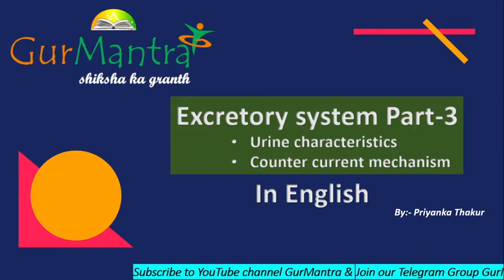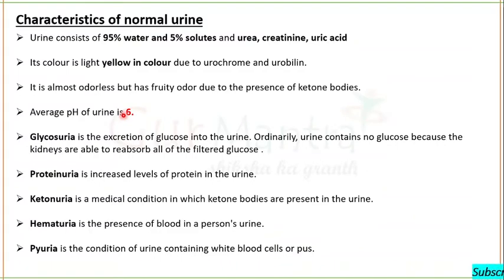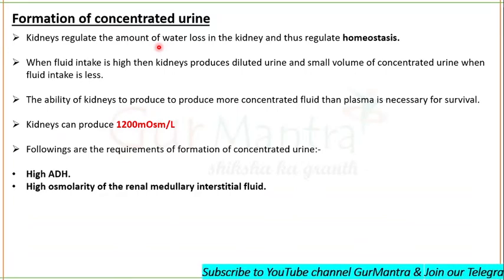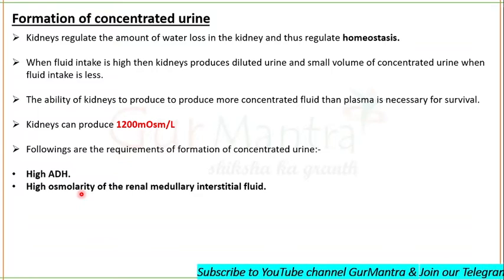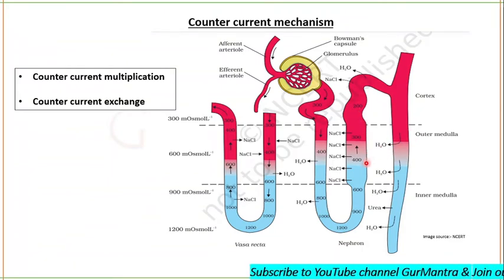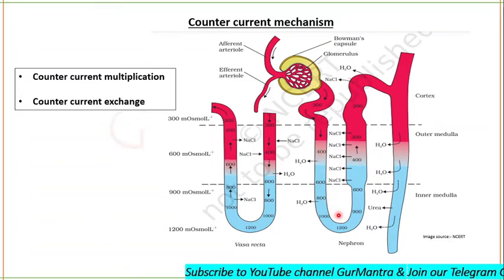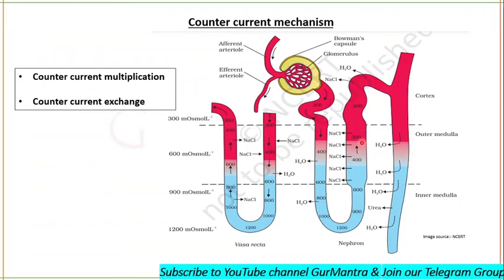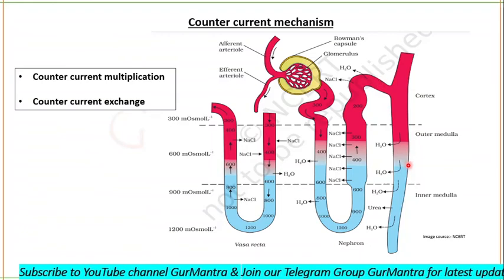Excretory System | Part-3 | GATE XL | Gurmantra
In this video you will be able to learn about excretory system and mainly about Counter current mechanism.

Links through which you can connect with GurMantra:
2.    TELEGRAM CHANNEL LINK OF GURMANTRA